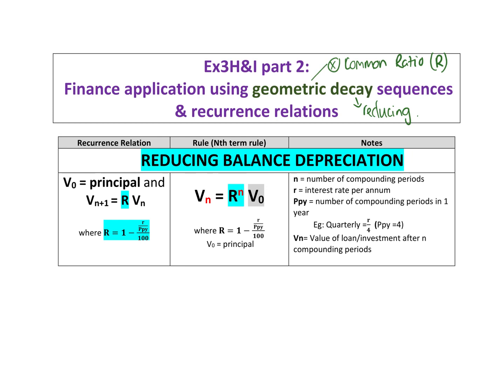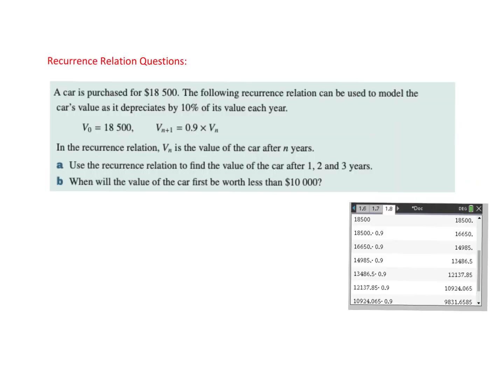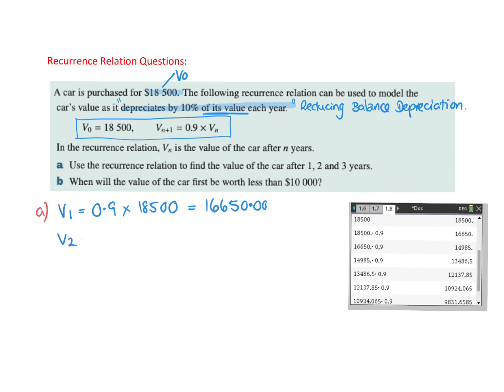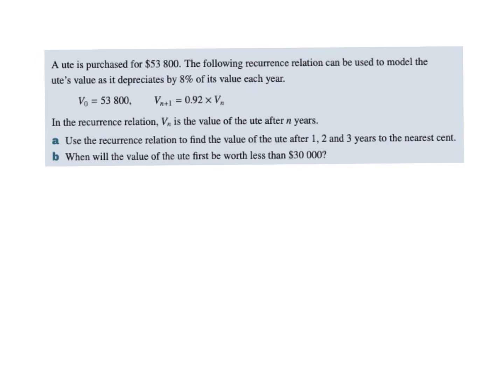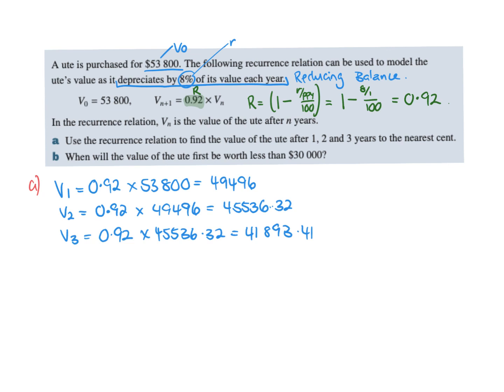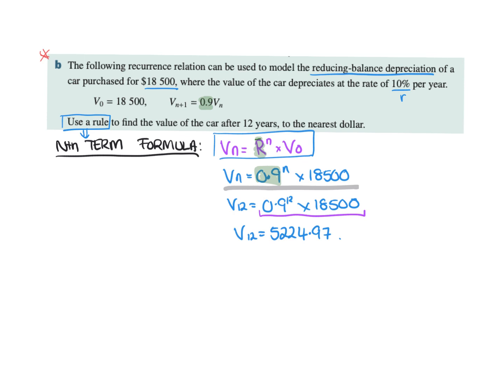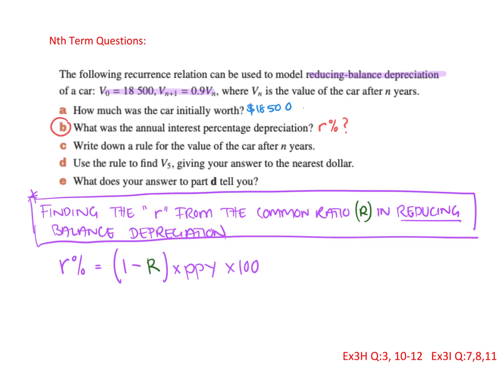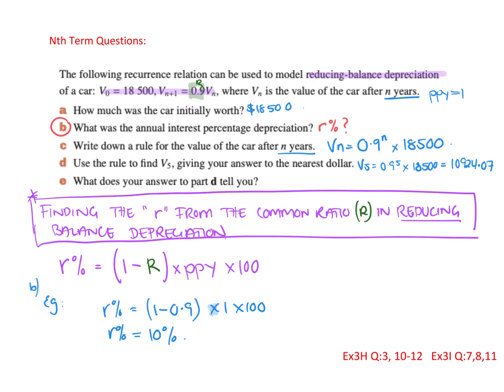11GM RECURSION FINANCE EX3H&I part 2 REDUCING BALANCE DEPRECIATION